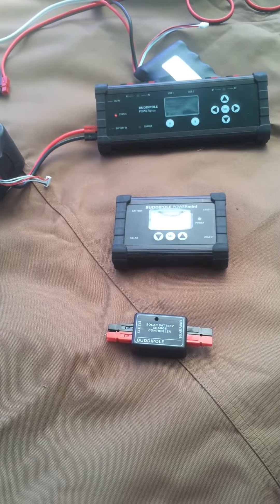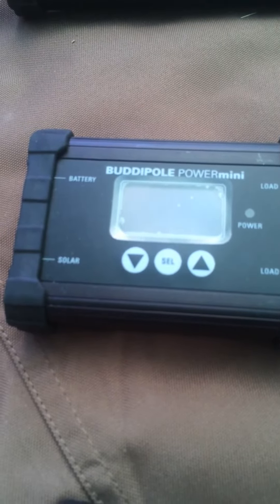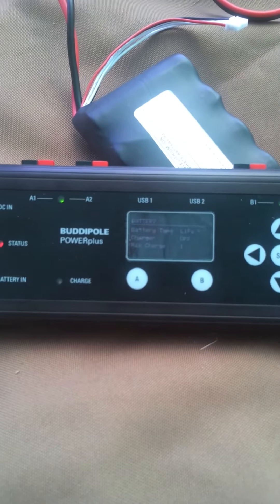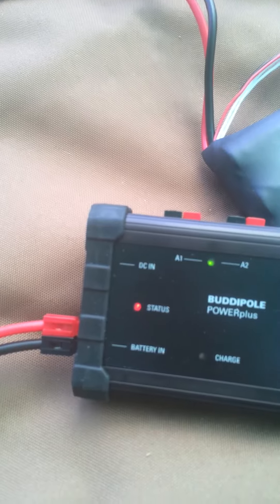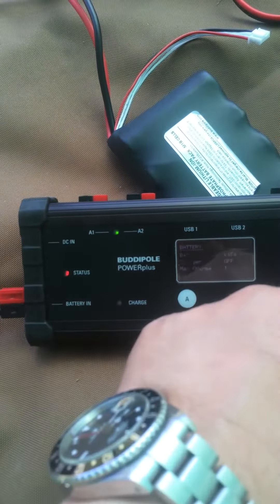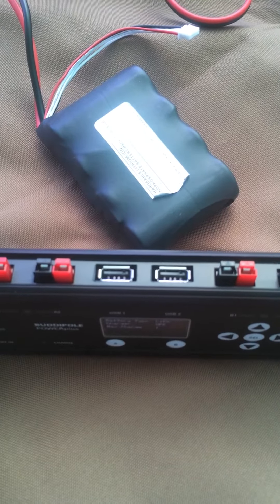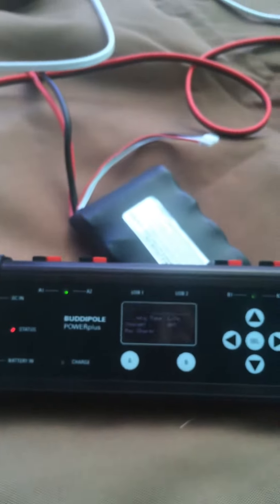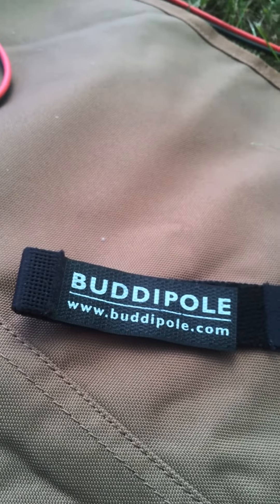Buddipole PowerPlus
Battery charger, battery management system, and power distribution in one compact portable unit from Buddipole.